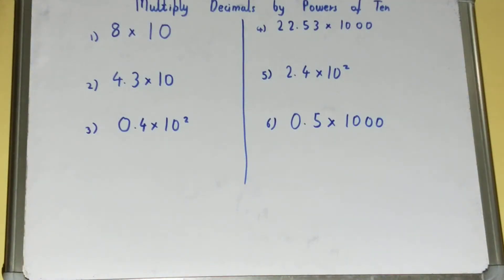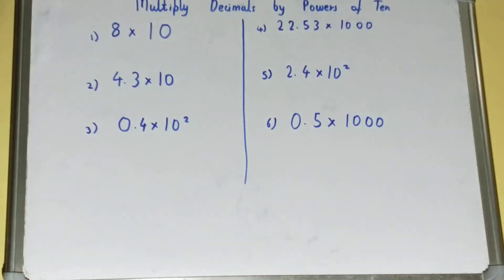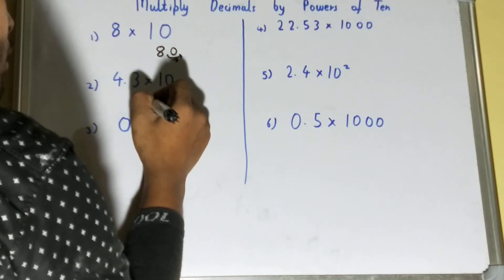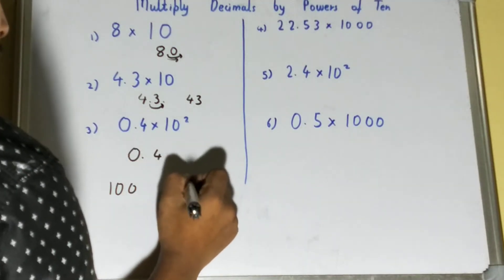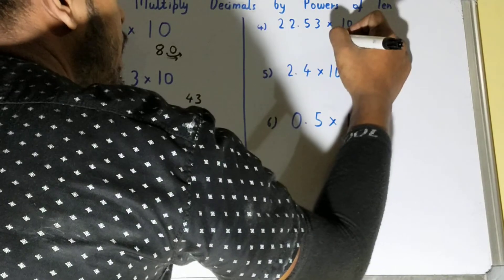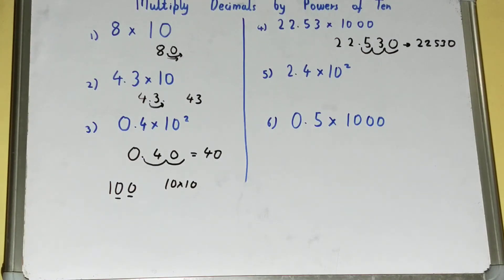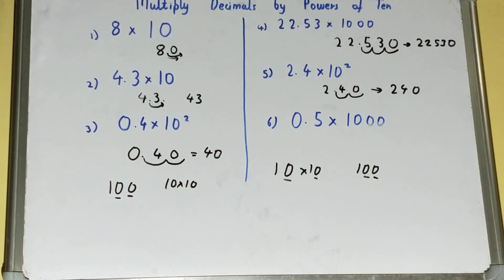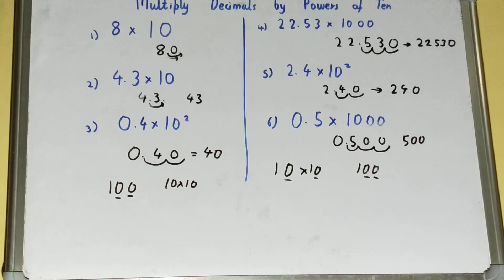How to multiply decimals with powers of 10|Multiply decimal by power of 10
how to multiply decimals with powers of 10|multiply decimal by power of 10|multiplication of decimals by powers of 10